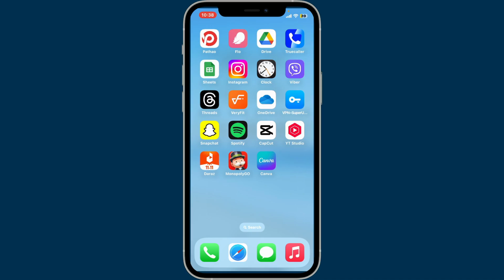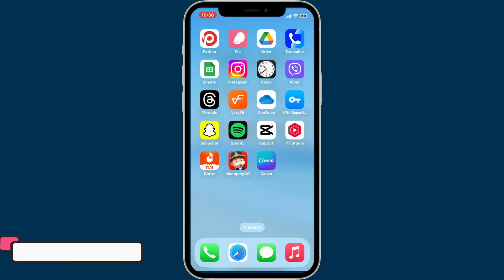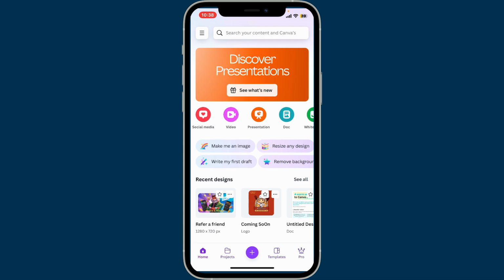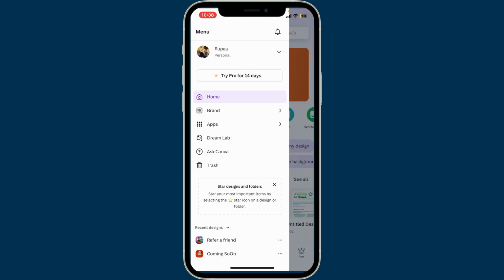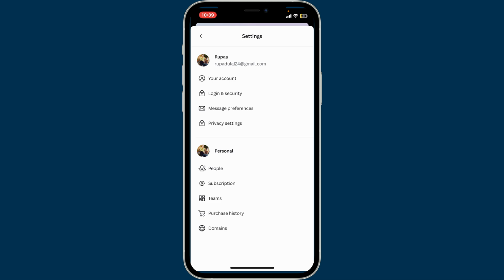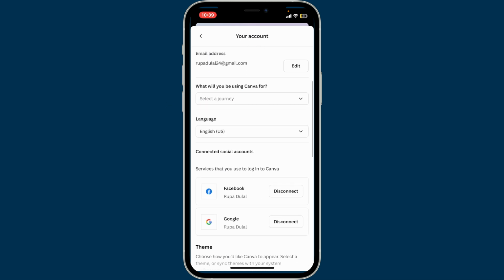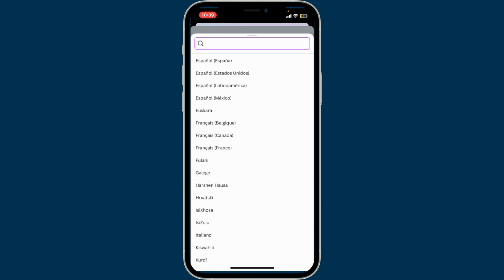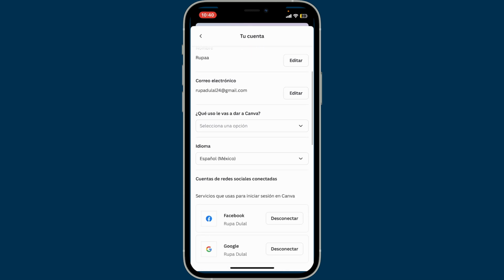How to Change Language on Canva App 2024?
Learn how to change the language on the Canva app in just a few simple steps! 🌍 Whether you prefer to use Canva in English, Spanish, French, or any other supported language, this tutorial will guide you through the process of switching your language settings quickly and easily.

Let us know your favorite Canva feature in the comments!